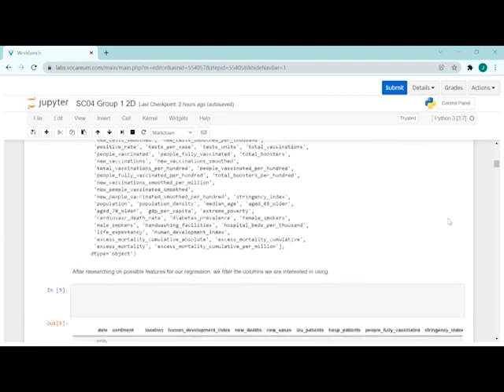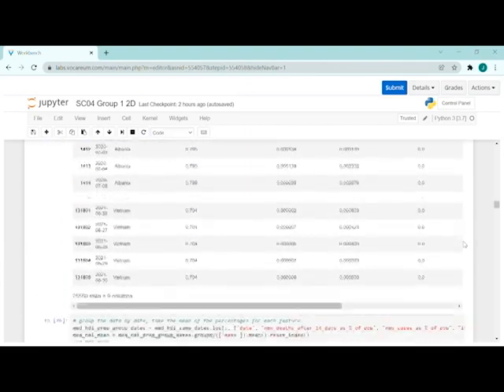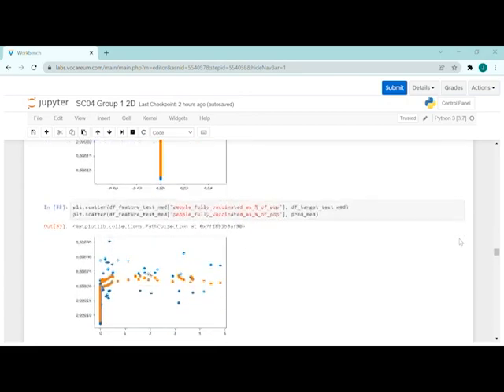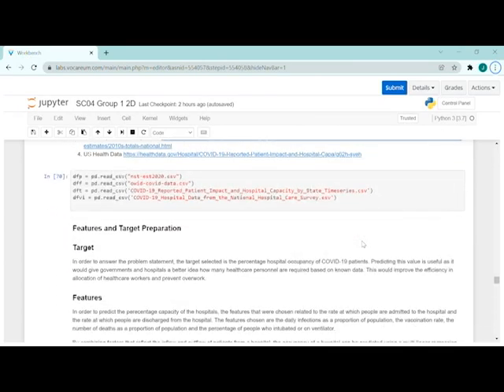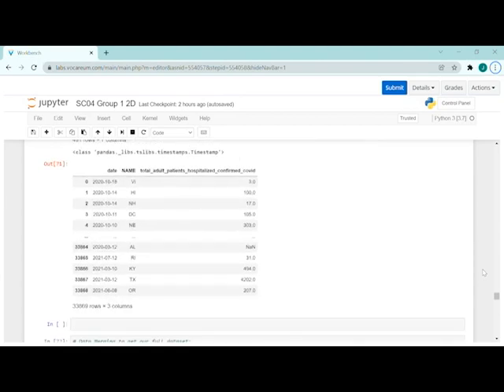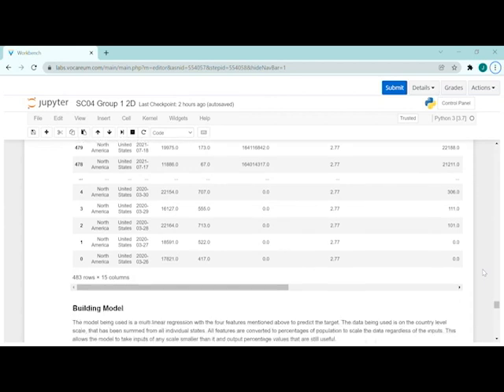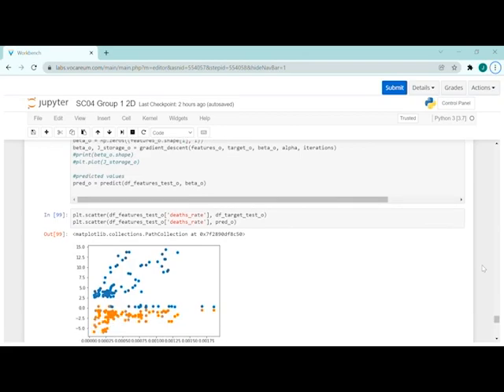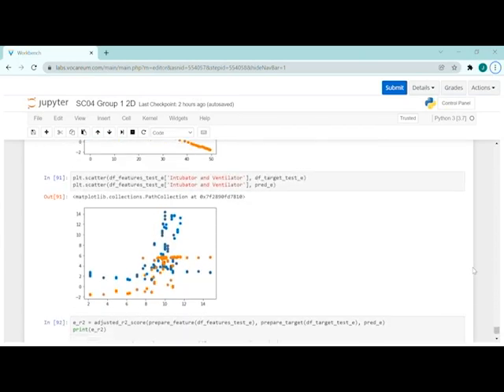2D Data Driven World Video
SC04 Group 1
Matthew, Kellie, Azib, Huy, Jaf Ni